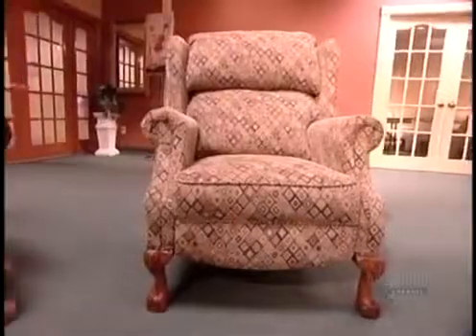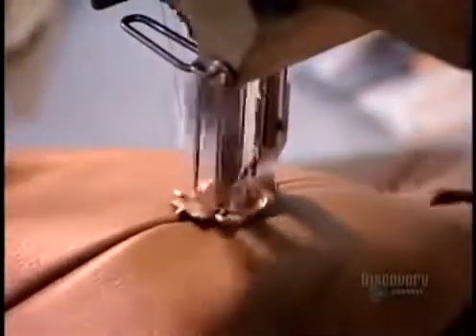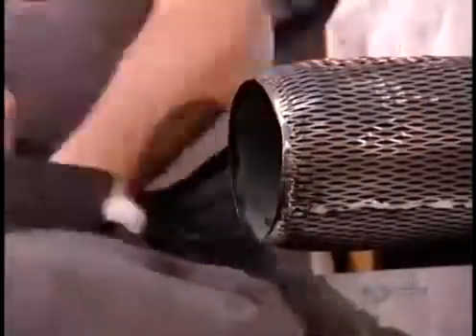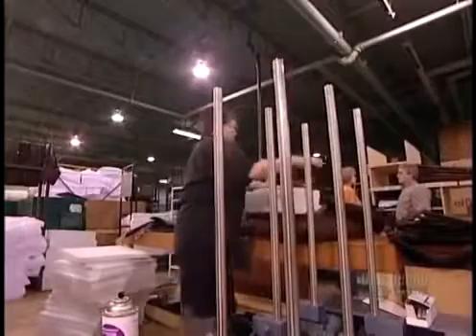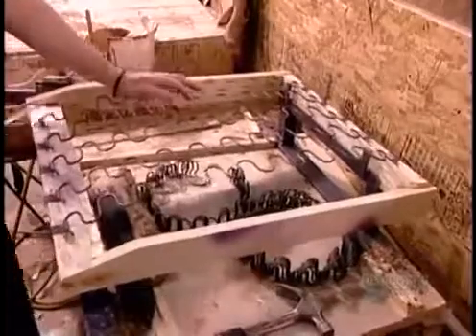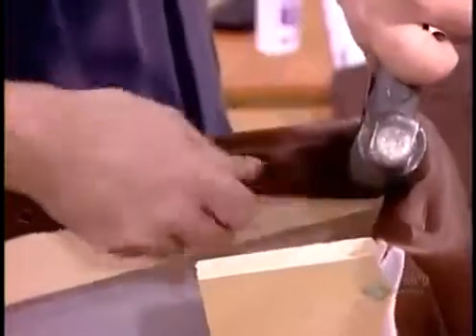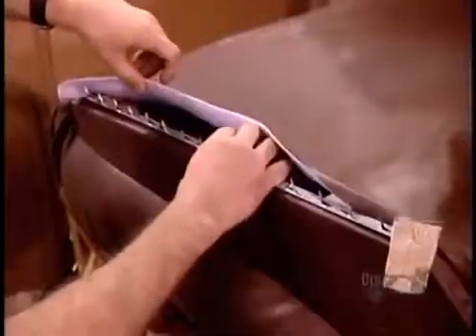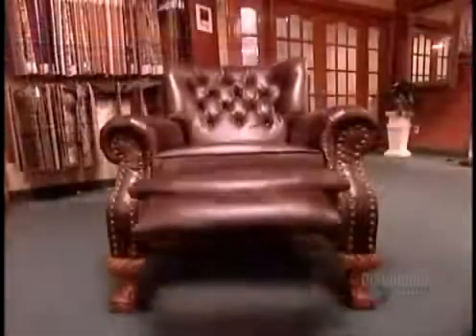How It`s Made | Recliners